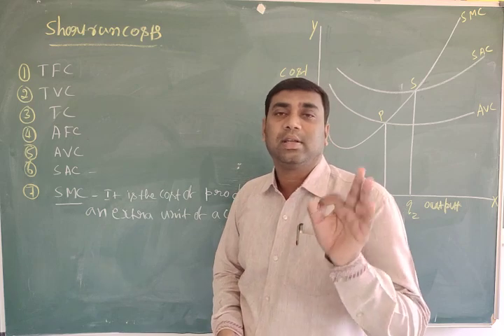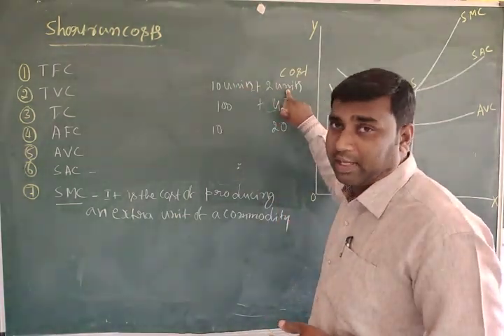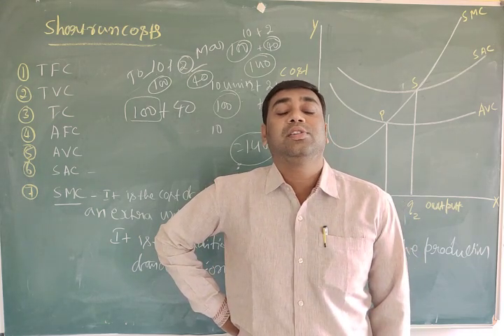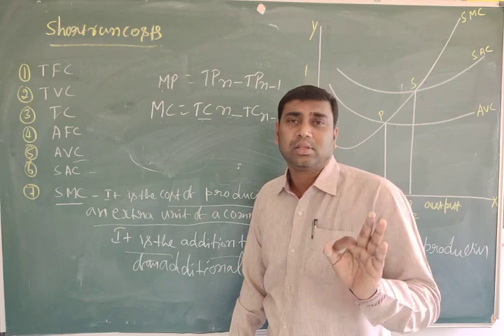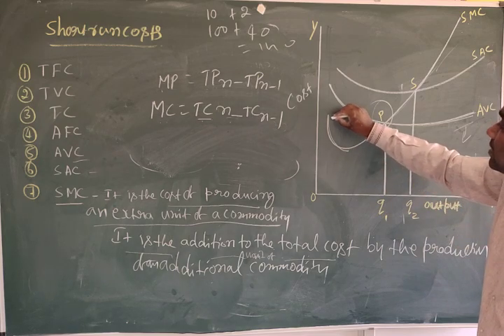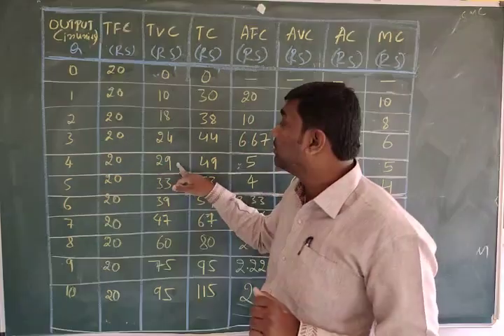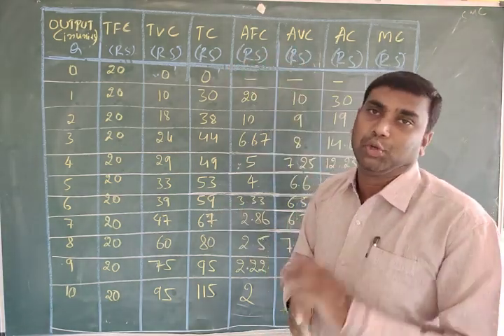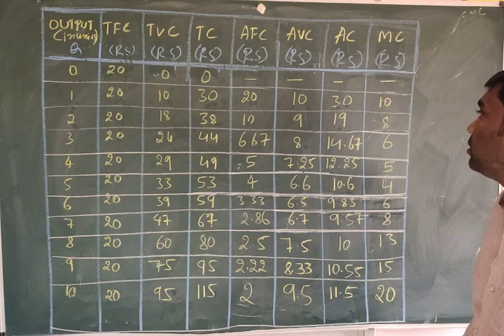shortrun costs table